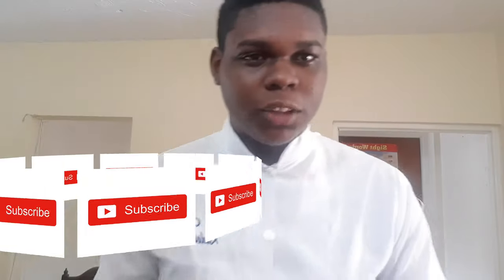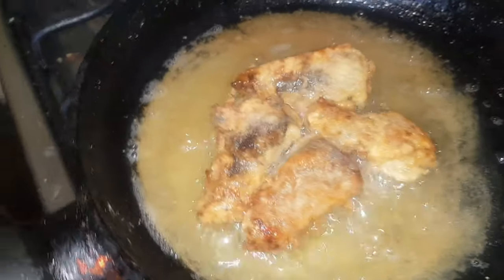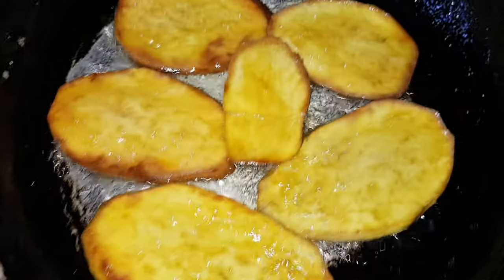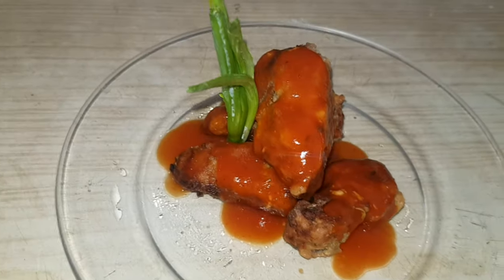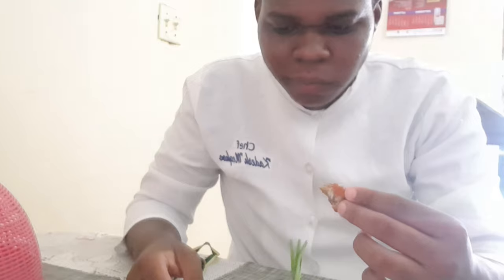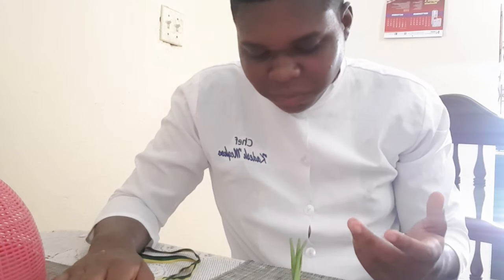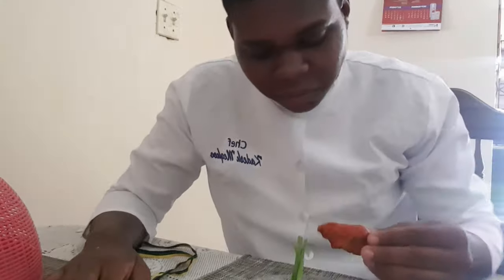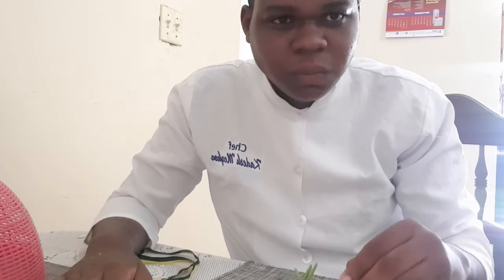French fry Tin Mackerel || Crazy Experiment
today I tried something different